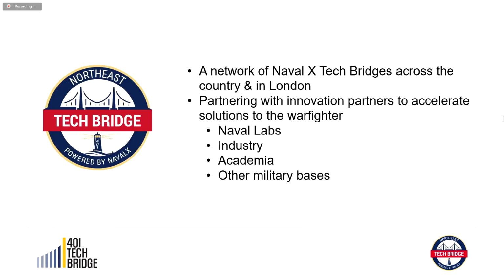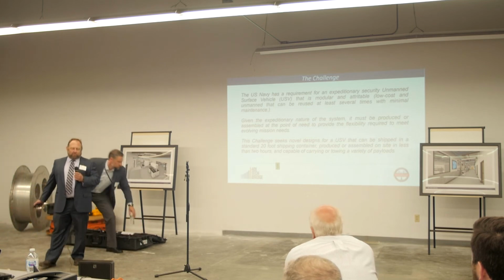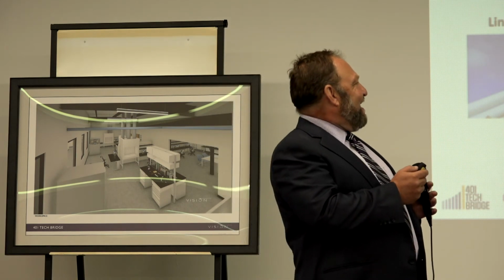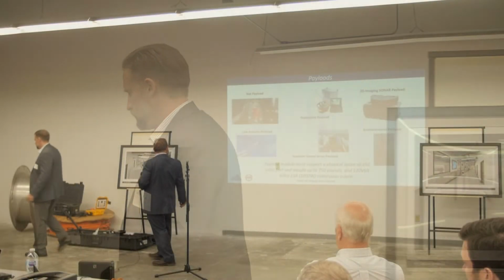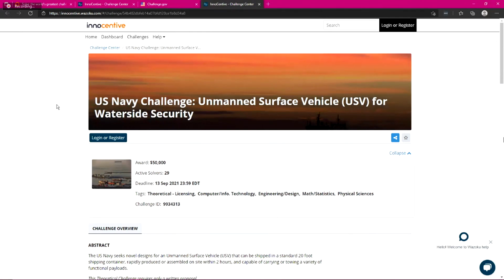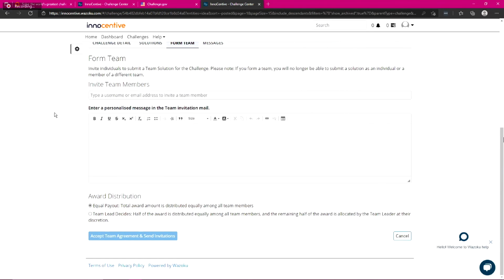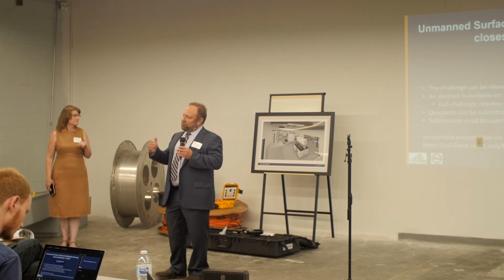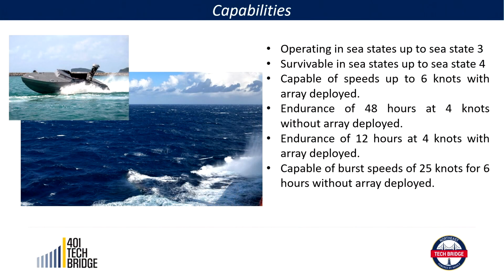401 Tech Bridge Presents: Unmanned Surface Vehicle (USV) for Waterside Security Prize Challenge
Prizes and challenges are competitions among individuals, communities, government entities, businesses, institutions, or non-profit organizations to achieve defined goals in a defined timeframe. Cash prizes are used to reach beyond the “usual suspects” and increase the number of problem-solvers addressing a critical issue.

401 Tech Bridge, in collaboration with the NavalX Northeast Tech Bridge, launched this U.S. Navy prize challenge with as prize of $50,000.

The US Navy has a requirement for a modular, expeditionary security Unmanned Surface Vehicle (USV) that is reusable and provides for low-cost maintenance. Given the expeditionary nature of the system, it must be produced or assembled at the point of need. This Challenge seeks a design for a USV that can be shipped in a standard 20-foot shipping container, produced or assembled on site in less than two hours and capable of carrying or towing a variety of payloads.

This is a theoretical challenge that requires only a written proposal to be submitted. The challenge award will be contingent upon evaluation of the proposal. This challenge carries an award of $50,000. Those submitting top-rated design proposals may have the opportunity for continued work for prototype development under a follow-on Other Transactions prototype, in the amount up to $1 million.

The prize challenge guidelines can be viewed on Challenge.gov or on the InnoCentive platform . Submissions to this challenge must be received via the InnoCentive platform by 11:59 PM (US Eastern Time) on September 13, 2021. Late submissions will not be considered.

We are hosted an in-person industry day and prize challenge kickoff on July 14 at the 401 Tech Bridge Advanced Materials & Technology Center in Portsmouth, RI. It featured:

· An introduction to 401 Tech Bridge
· Overview of the problem and the challenge from Navy technical points of contact
· Introduction to InnoCentive, the prize challenge platform
· Opportunity for Q&A with the technical points of contact

This event was held indoors. Masks were required for those who were not fully vaccinated; masks were optional for fully vaccinated attendees.